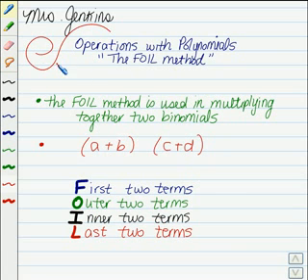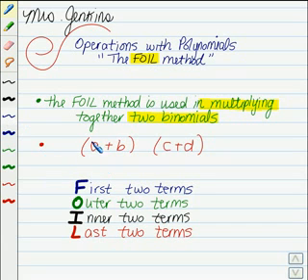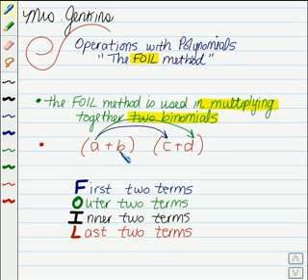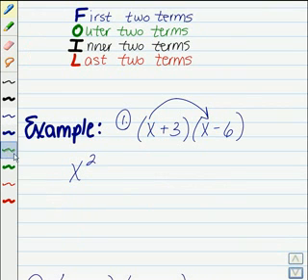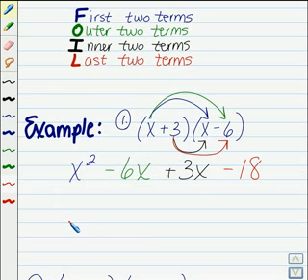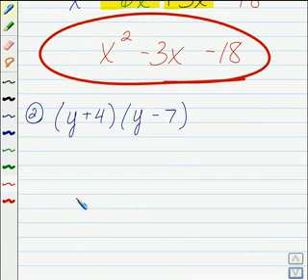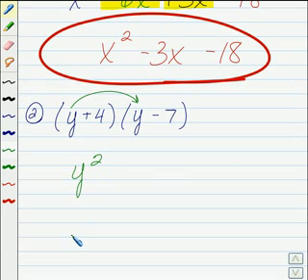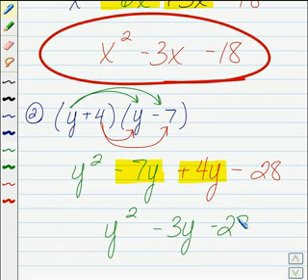FOIL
Learn about FOIL at mathebook.net